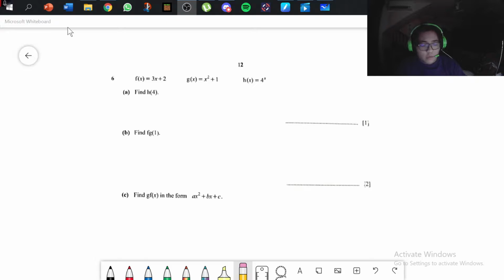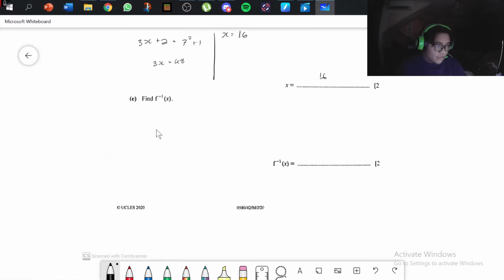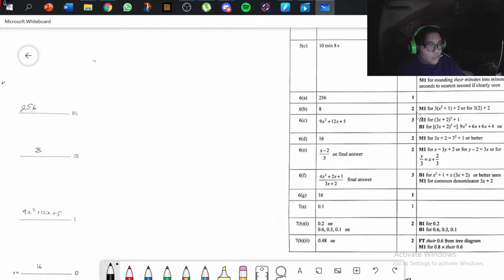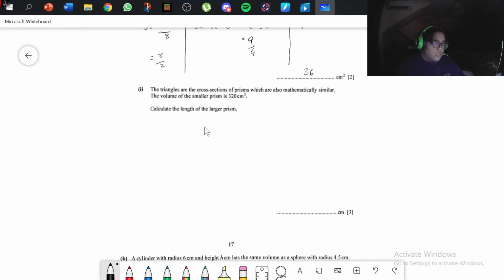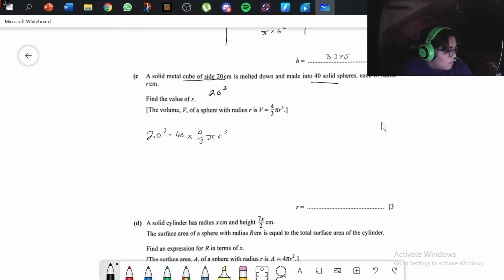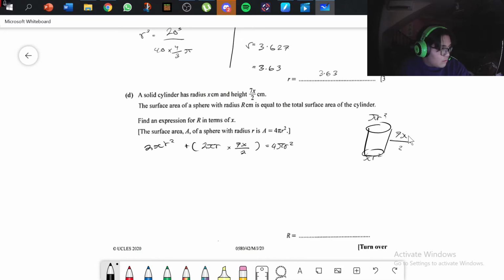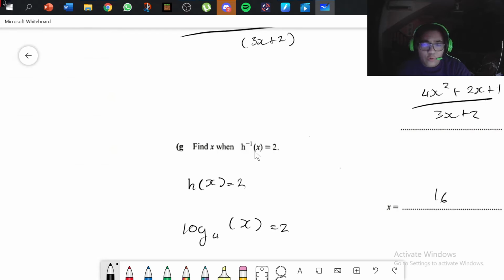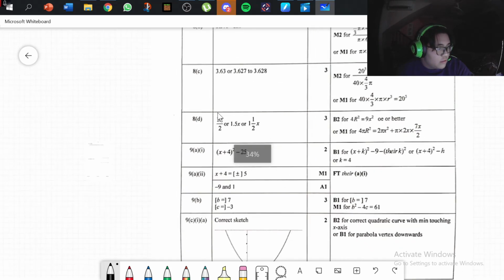Math Project by Mohammad Adam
Dark background :P